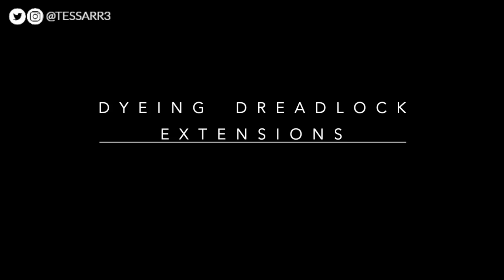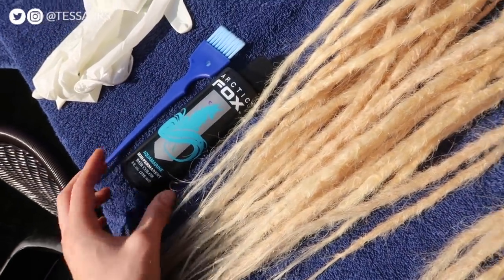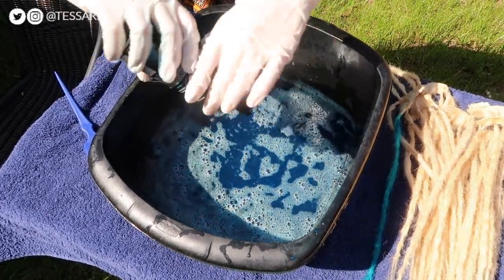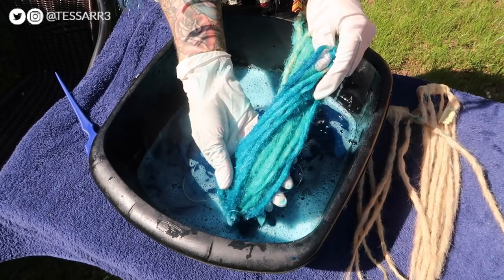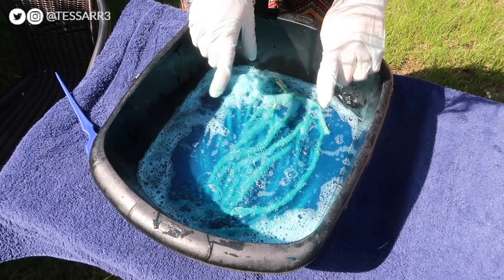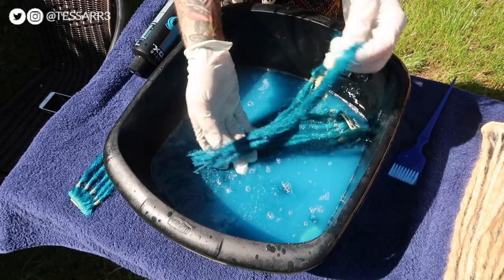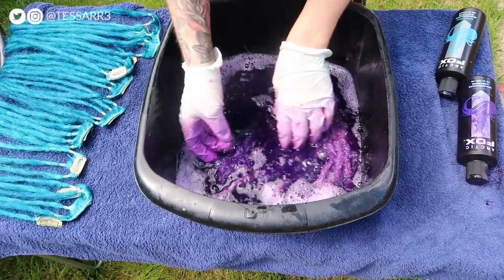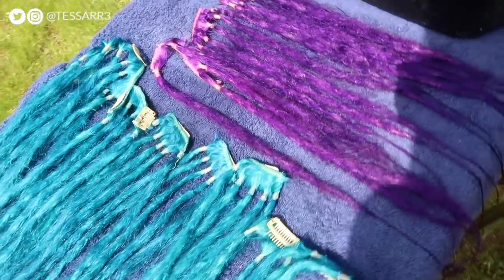The Quickest Way To Dye Dreadlock Extensions!!!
The quickest way to dye dreadlock extensions!!! Using a new method. i dyed over 60 dreads in under 30mins!.

Using 22inch human hair extensions.

Edited: imovie
Camera: Canon g7x Mark 2